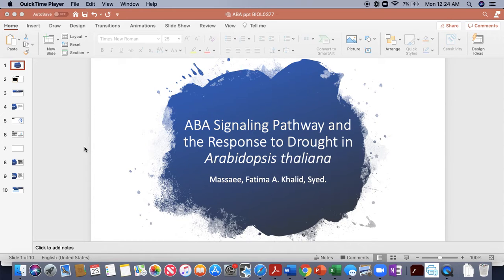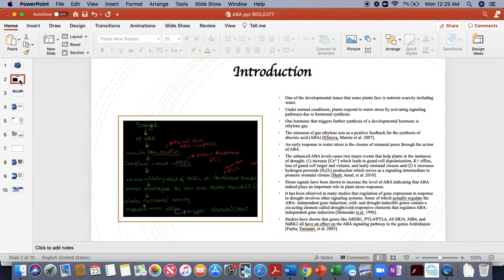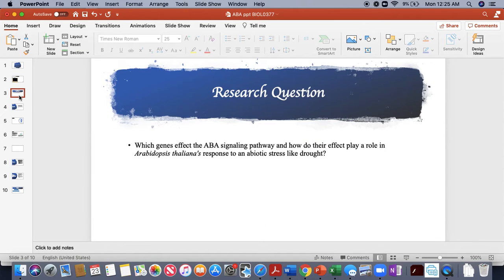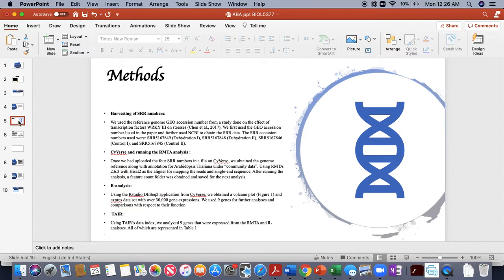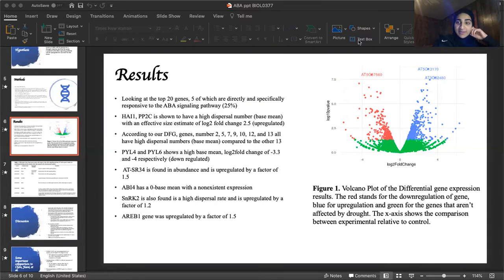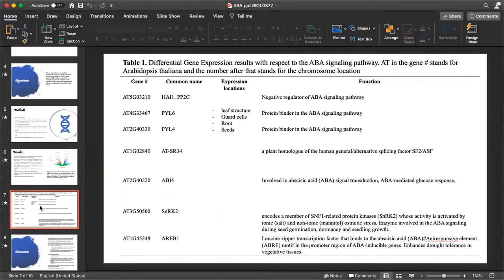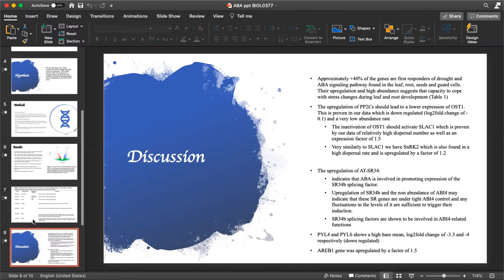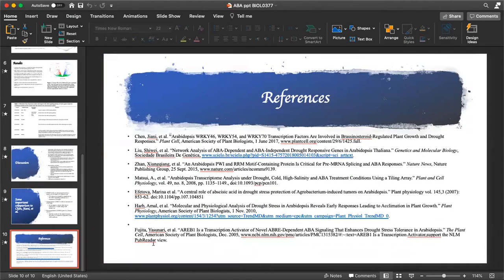ABA's Response to Drought in Arabidopsis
​We want to study the effect of abscisic acid hormone (ABA) on Arabidopsis under drought conditions, and what responses this hormone has under this abiotic factor.